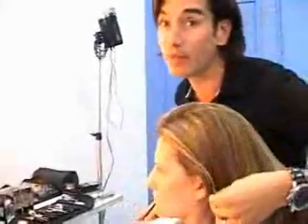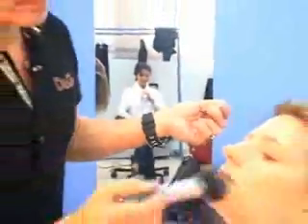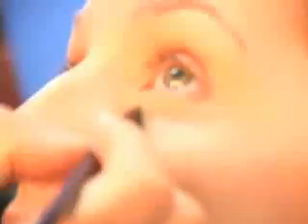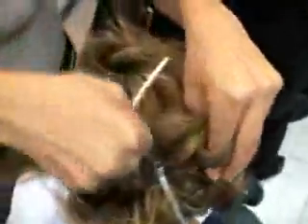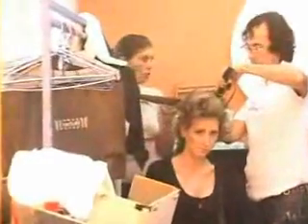Marcelo Hicho Gisele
Marcelo Hicho